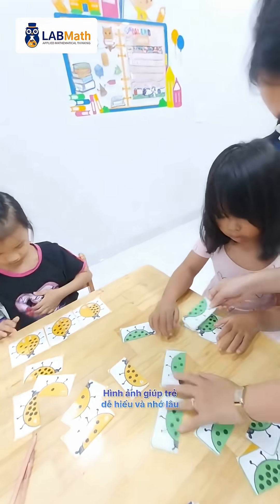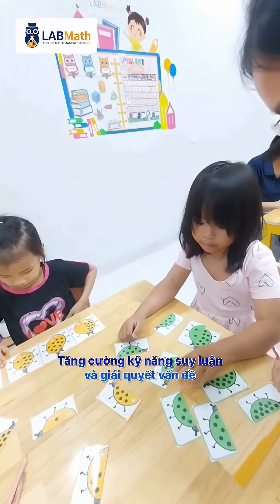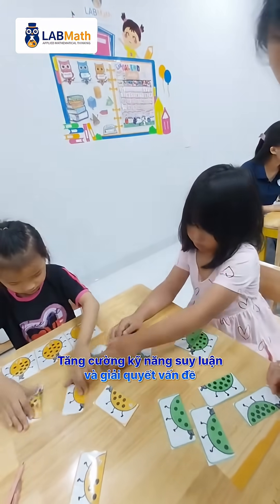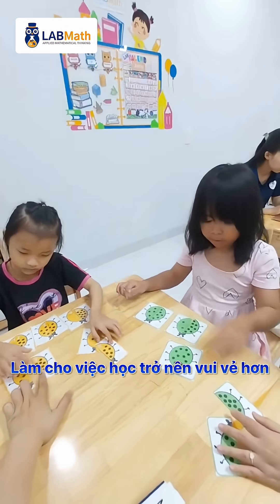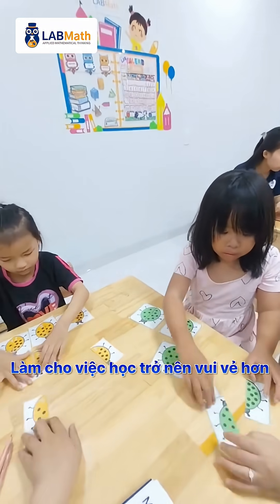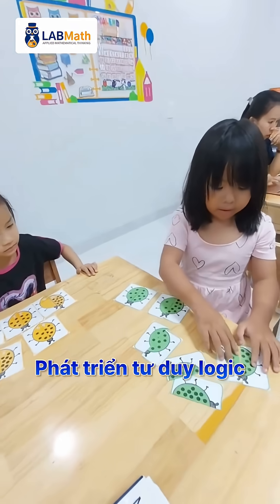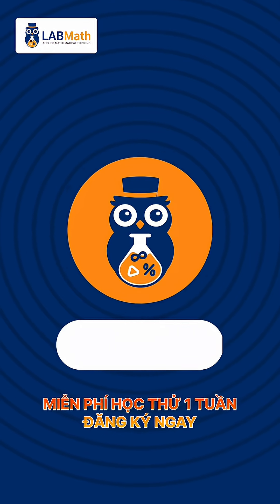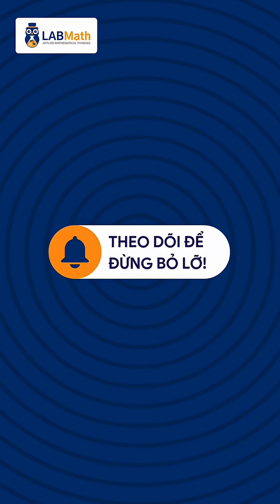Học Toán Tư Duy Ứng Dụng Tại LABMath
Học qua trải nghiệm – Học bằng hành động – Học để phát triển tư duy toàn diện. Ba mẹ cho con đến LABMath học thử miễn phí 1 tuần nhé! 🔥 Đặc biệt: Giảm 50% cho tháng học đầu tiên.